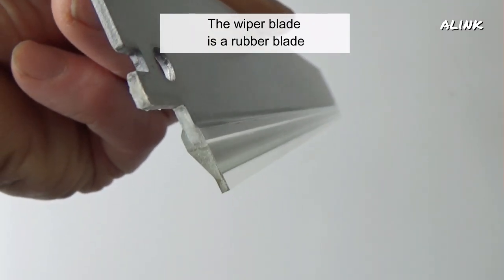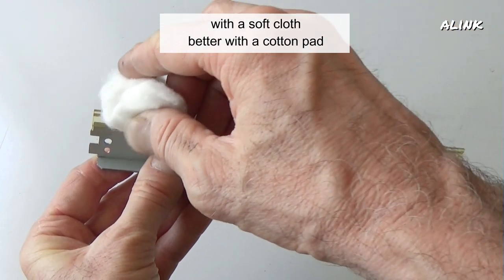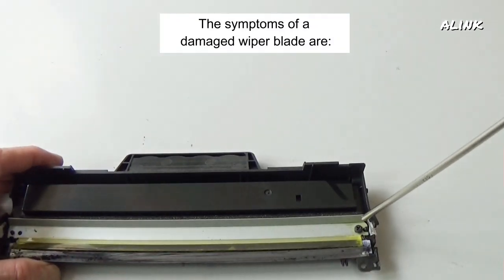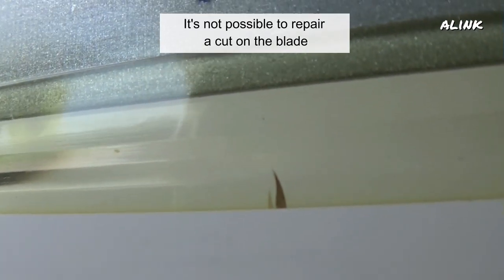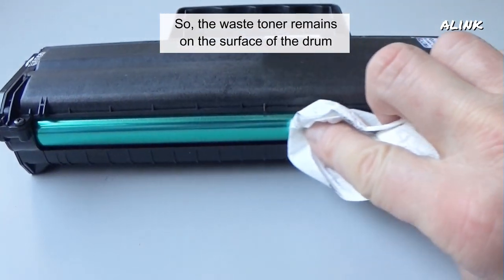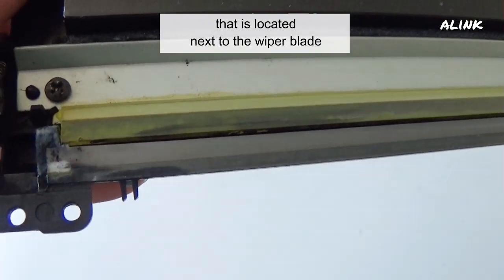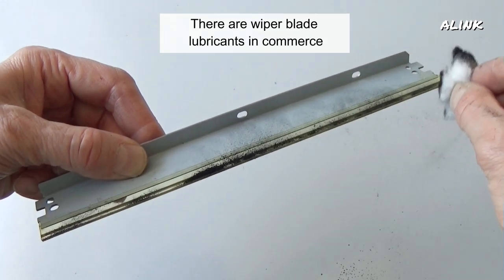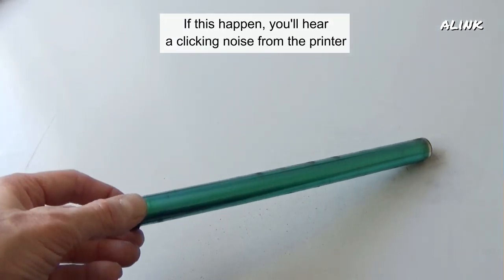How to clean the printer Wiper Blade.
How to clean the Wiper Blade of the OPC drum.
The Wiper Blade, is a rubber blade that during the printing process cleans the surface of the OPC drum of any toner that was not transferred to the paper.
The wiper blade is inside a printer, a copier or inside a Toner cartridge